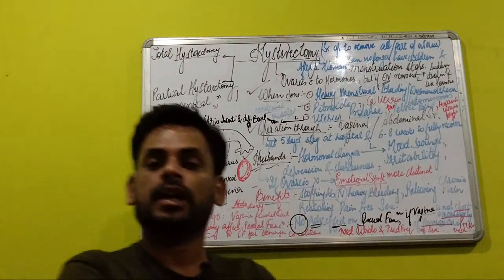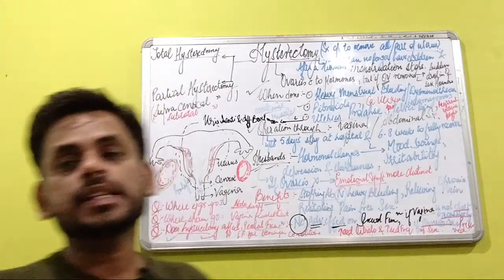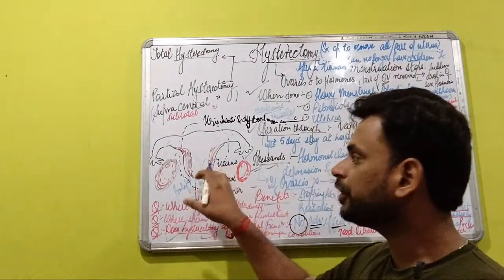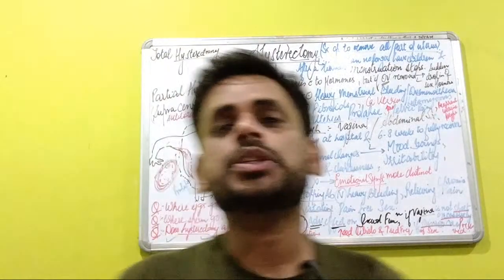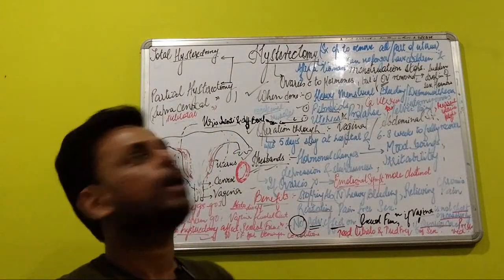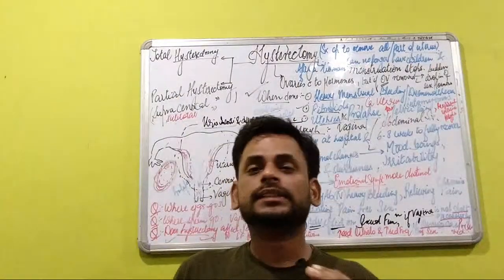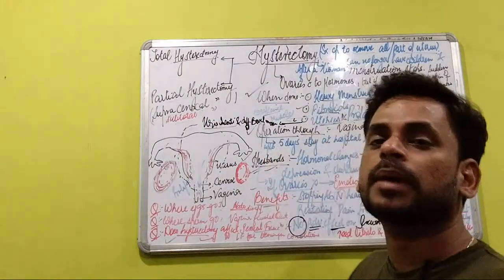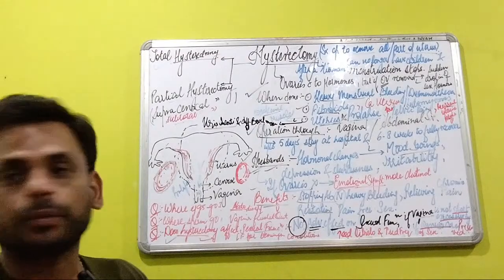What is Hysterectomy ? How , when and why Hysterectomy and it's benefits l